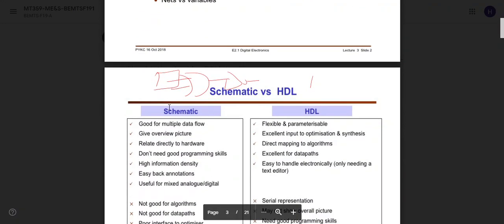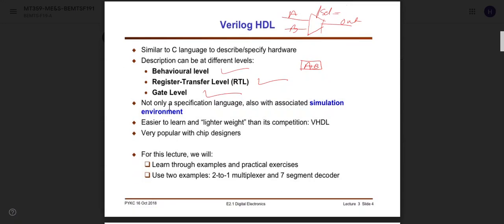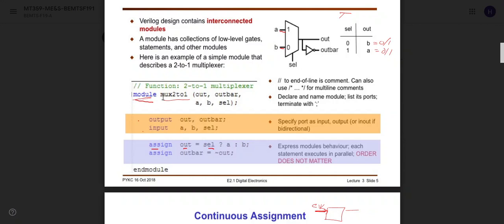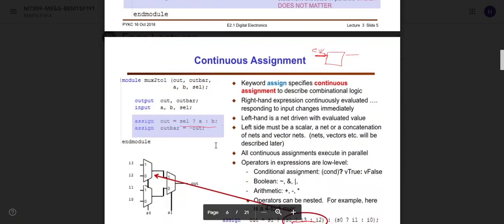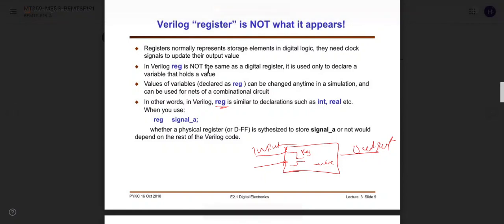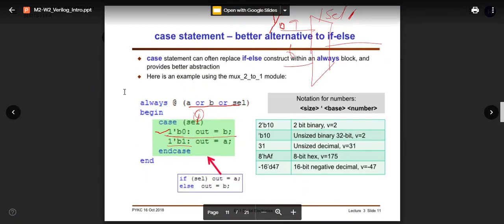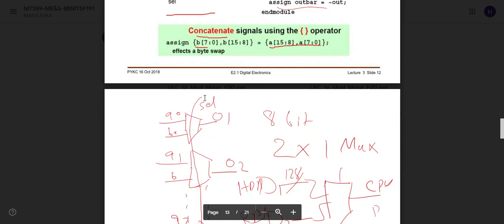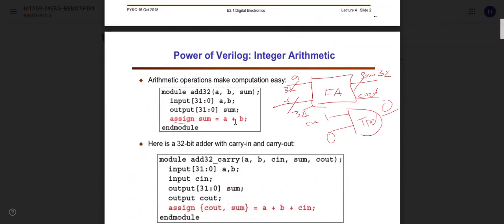Lab 11 M%E | Introduction to FPGA Design Software, Verilog Programming, simulation and hardware